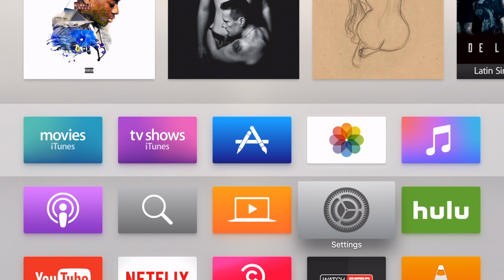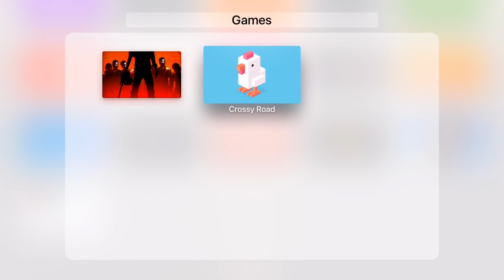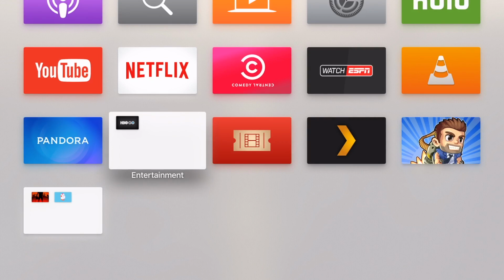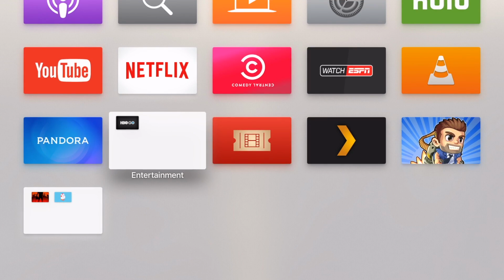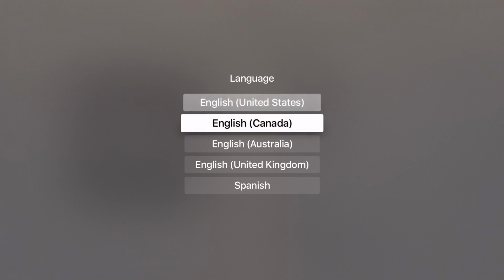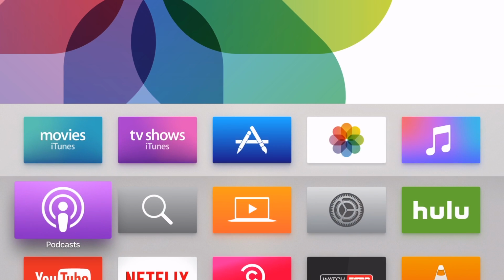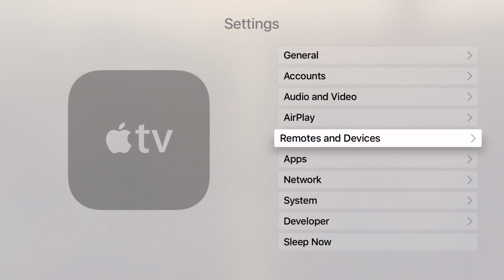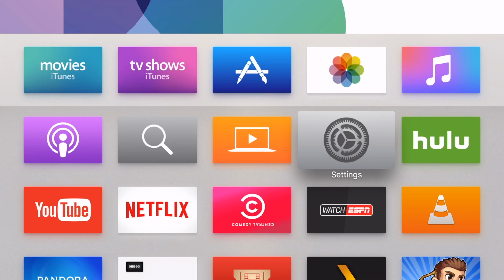Top new tvOS 9.2 beta features - iPhone Hacks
We go hands-on with tvOS 9.2, covering the newest feature set including Folder support, an updated App Switcher and more.